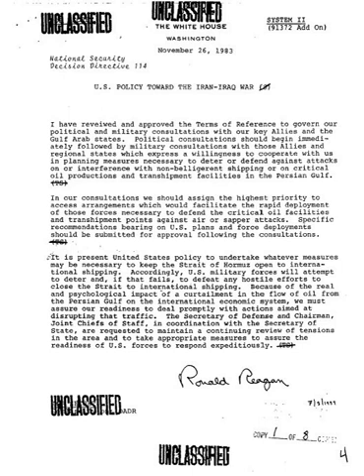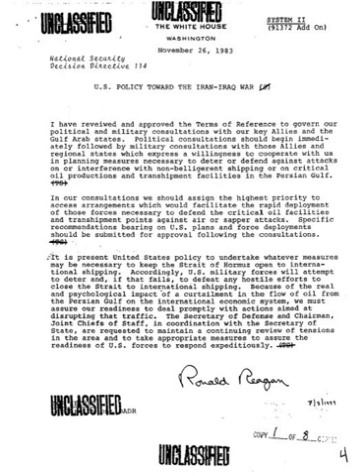National Security Council Intelligence Directives | Wikipedia audio article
00:00:49 1 Names for national security directives by administrationsup&#91;6&#93;/sup
00:01:06 1.1 Truman and Eisenhower administrations
00:02:09 1.2 Kennedy and Johnson administrations
00:02:50 1.3 Reagan administration
00:03:30 2 Homeland Security Presidential Directive
00:03:59 3 Secrecy
00:05:00 4 See also

- Socrates

SUMMARY
National security directives are presidential directives issued for the National Security Council (NSC). Starting with Harry Truman, every president since the founding of the National Security Council in 1947 has issued national security directives in one form or another, which have involved foreign, military and domestic policies. National security directives are generally highly classified and are available to the public only after "a great many years" have elapsed. Unlike executive orders, national security directives are usually directed only to the National Security Council and the most senior executive branch officials, and embody foreign and military policy-making guidance rather than specific instructions.